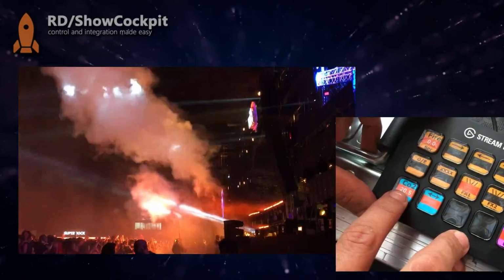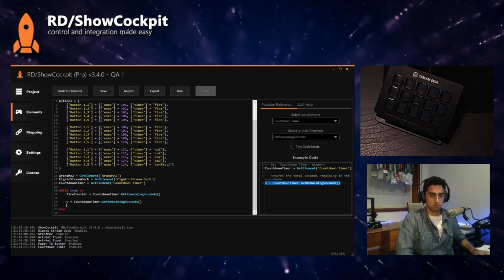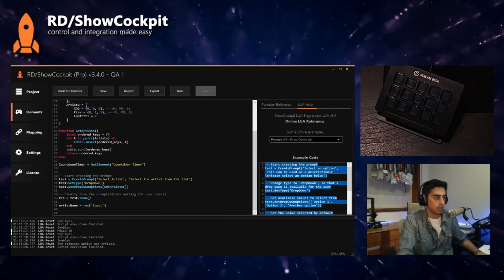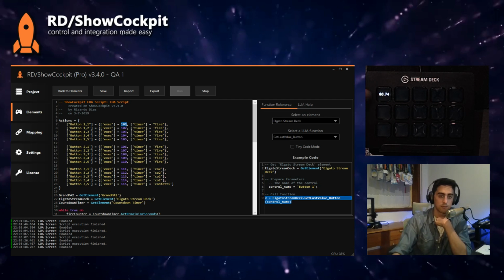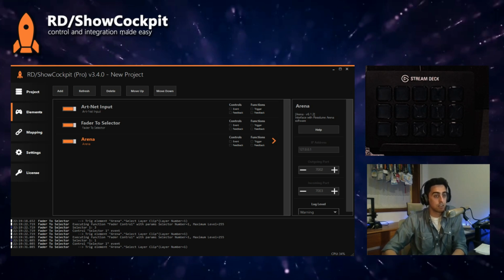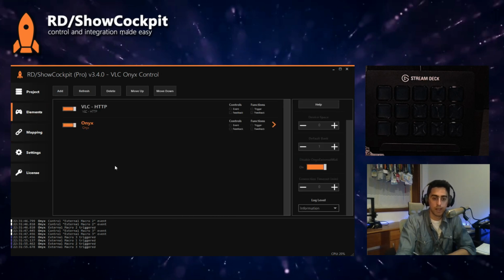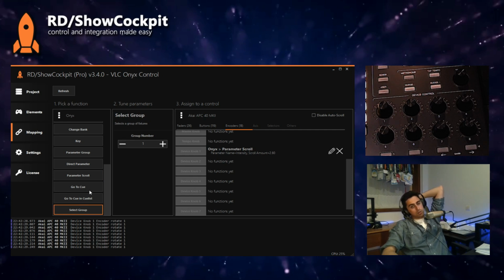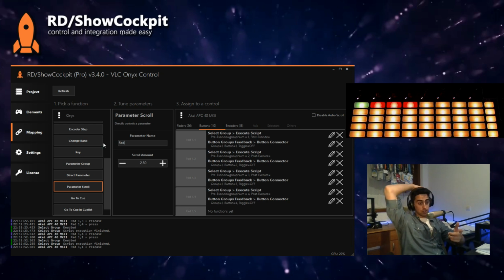Live Q&A #1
In this Live Q&A, Ricardo guides you through a complex use-case:
00:00:59 - Firing pyro, CO2 and confettis, with count-down timers and auto-stop when timer gets to zero. It involves a StreamDeck (by ElGato), MA2, ArtNet Input, Countdown Timer, a few converter and LUA for the logic.

Following, Ricardo goes through the questions asked by the users.
00:41:10 - Q1: How can I select the Resolume Clip from a single DMX channel?
00:48:05 - Q2: Will MA3 be supported?
00:49:23 - Q3: How can I control VLC from Onyx?
01:01:57 - Q4: ​Is there a way to assign a button of a controller to change pages in Playback window of Onyx?
01:03:15 - Q5: How does the Parameter Scroll Works in Onyx work?
01:11:08 - Q6: Is there a way to select groups in Onyx (and deselect the others) with feedback in Akai APC40 mk2?
01:21:07 - Q7: How can I assign Global Fade Rate, Global FX Rate to APC40 faders?
01:22:51 - Q8: Is there a way to select a specific parameter page in Onyx via MIDI? (Not parameter group 2). Eg. Have dedicated colour and pan/tilt page buttons?